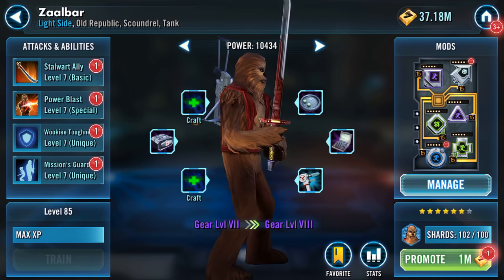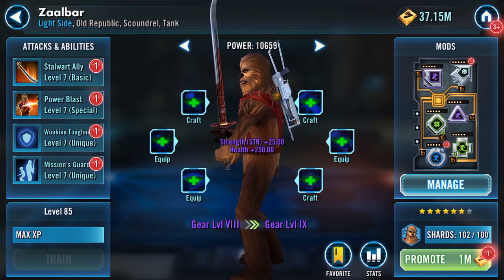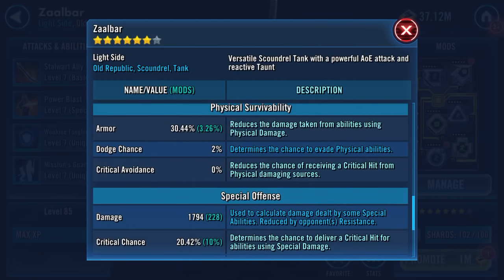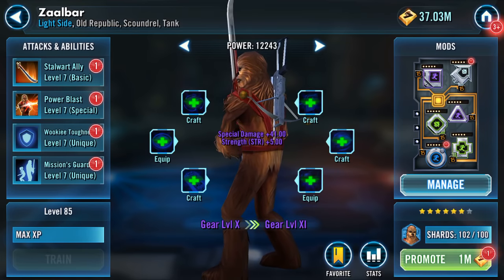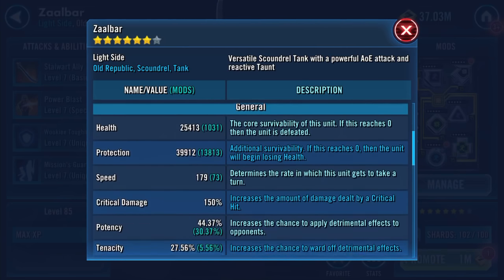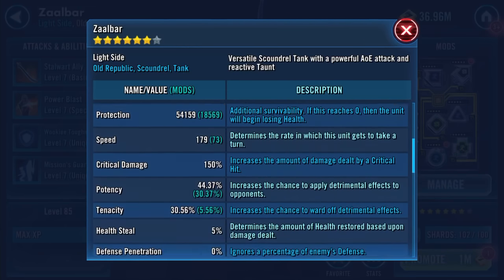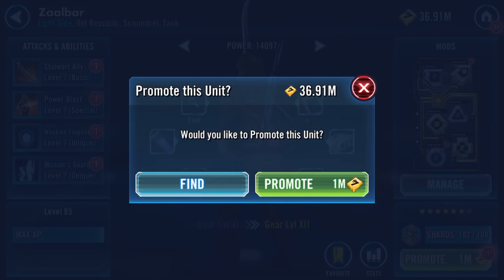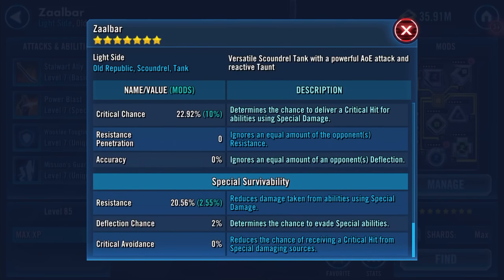Gearing up and promoting Zaalbar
3 down and 2 to go

Now I need to find a squad for him